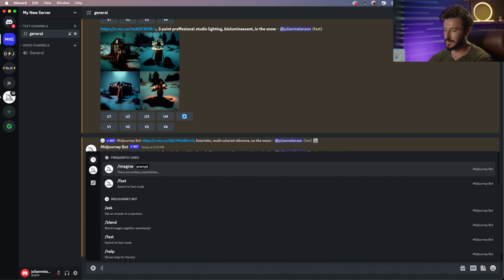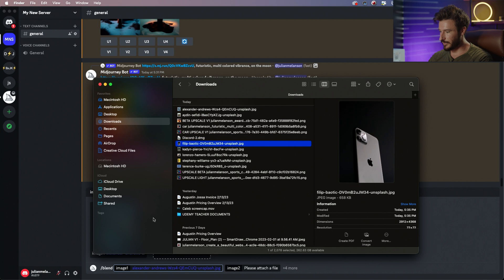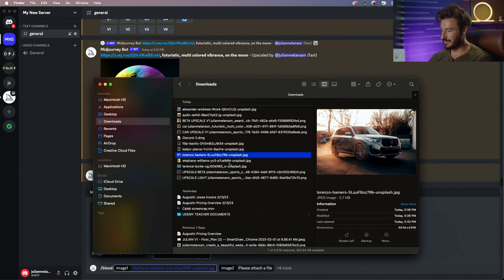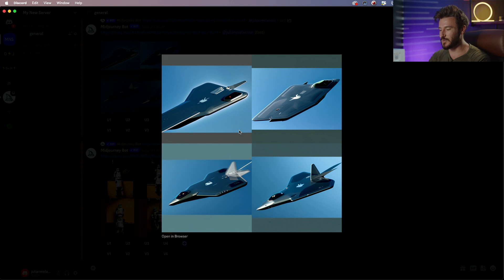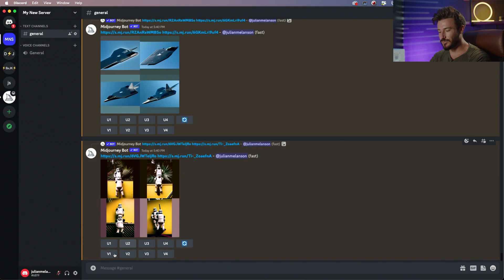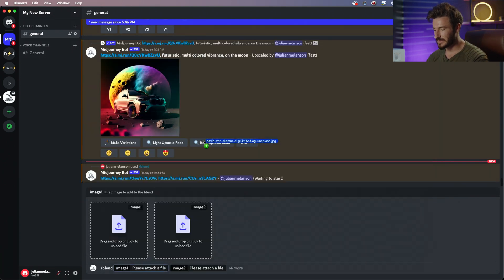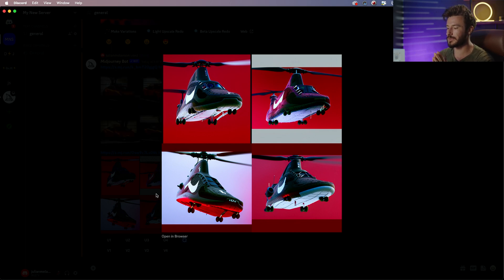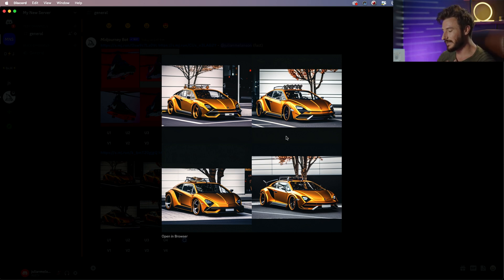Blend Together Two Photos Together in Midjourney